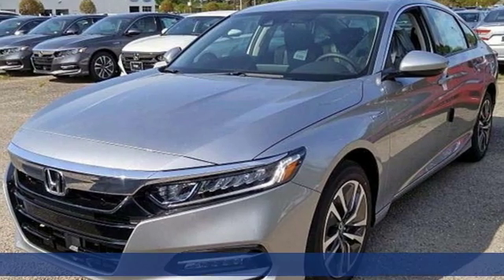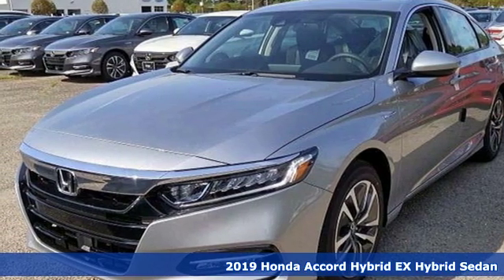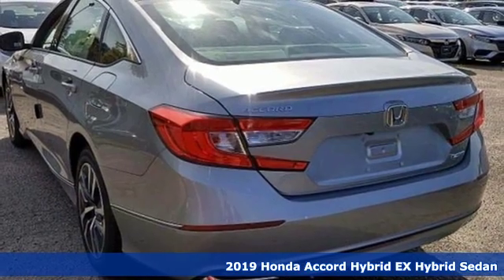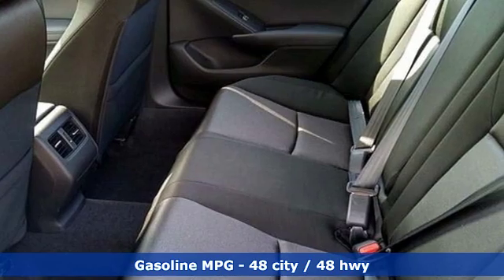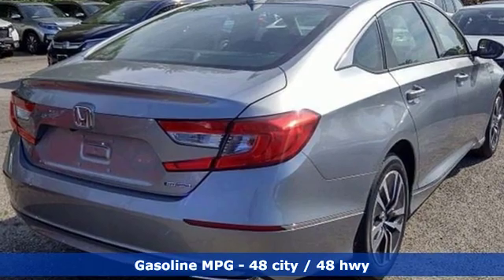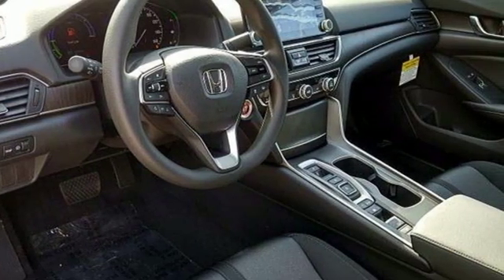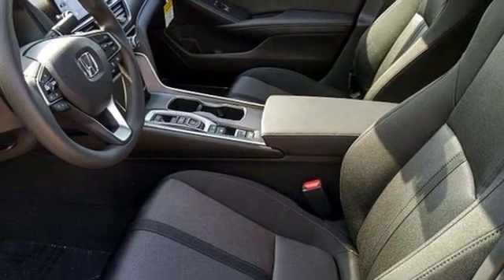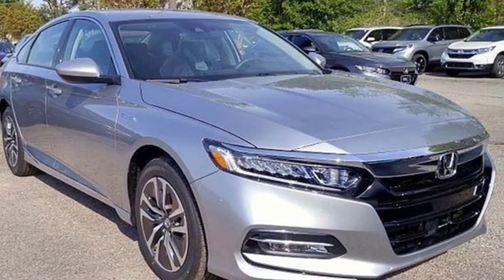New 2019 Honda Accord Virginia Beach VA Norfolk, VA #2191755 - SOLD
Year: 2019
Make: Honda
Model: Accord
Trim: Hybrid EX
Engine: 2.0L 4-Cylinder DOHC 16V i-VTEC
Transmission: eCVT
Color: Silver
Interior: Black
Stock #: 2191755
VIN: 1HGCV3F47KA012218

Address:
3516 Virginia Beach Blvd